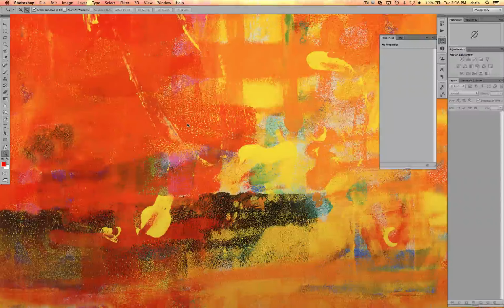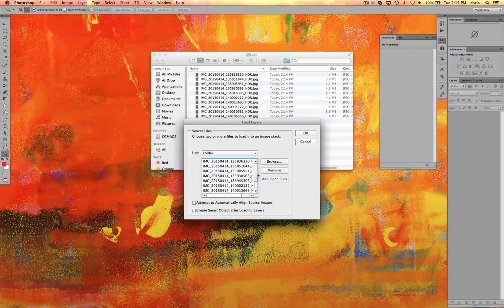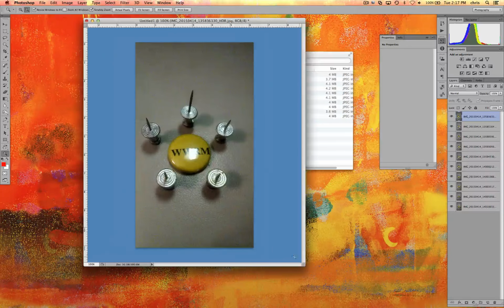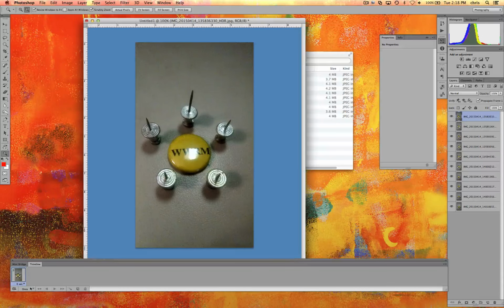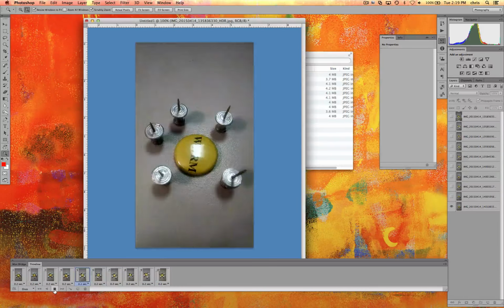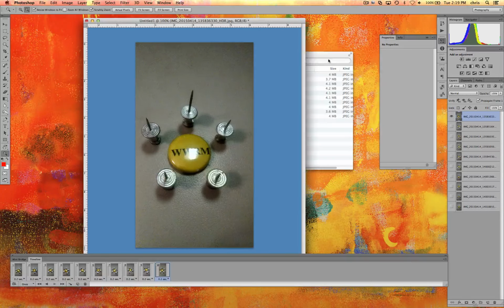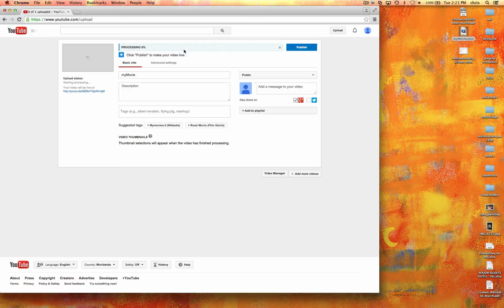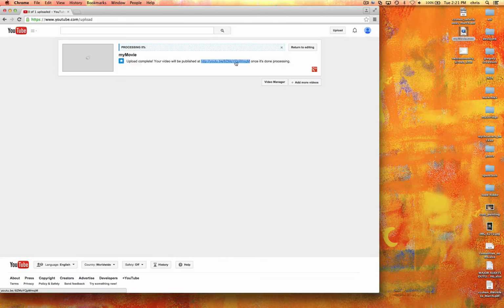ani in photoshop